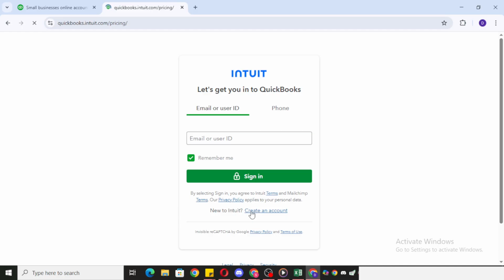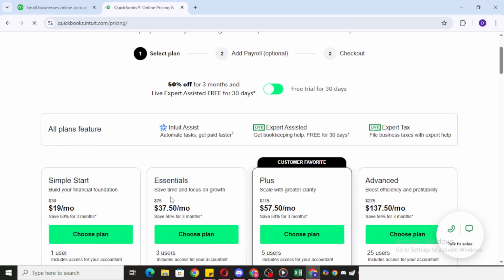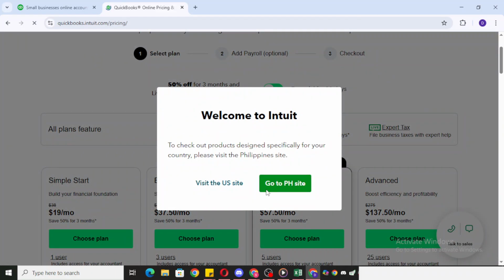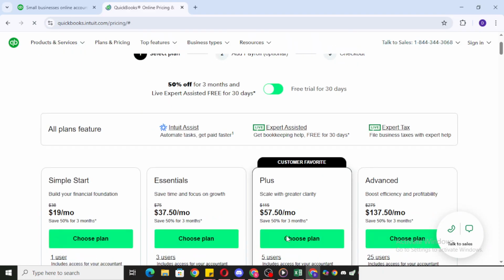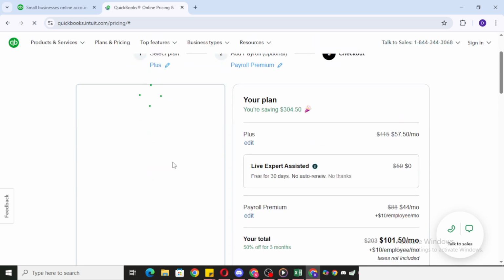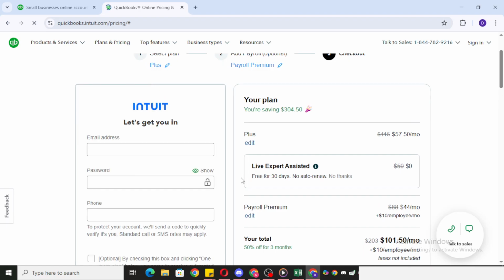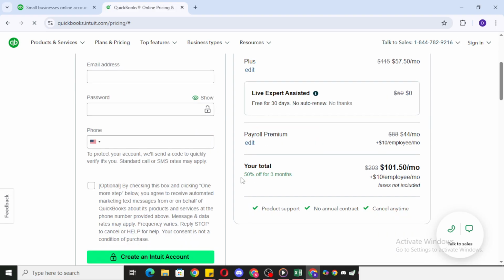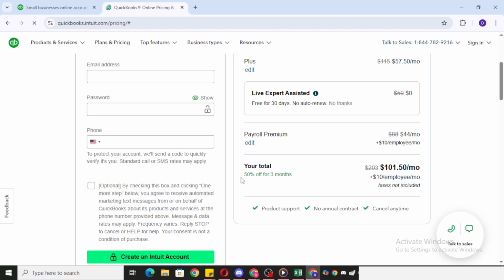How to create QuickBooks Online account (full guide)